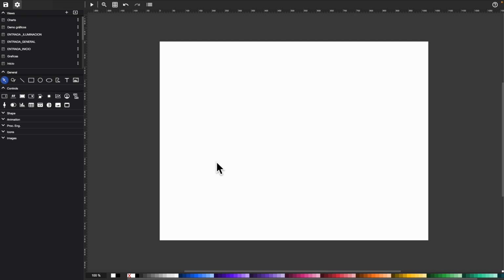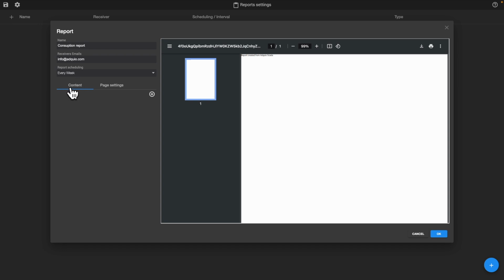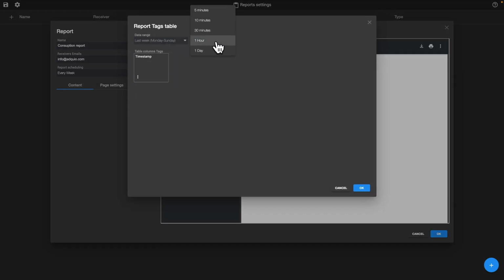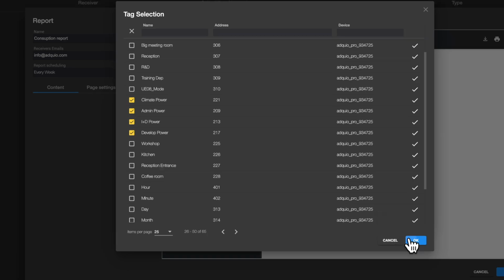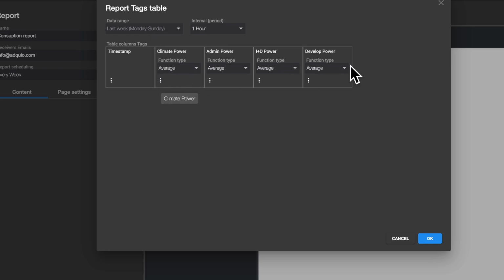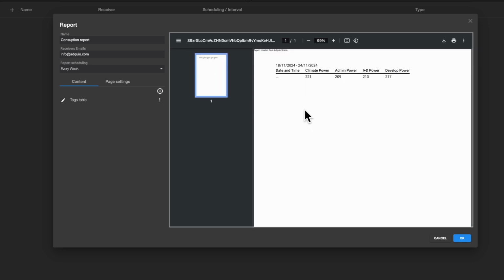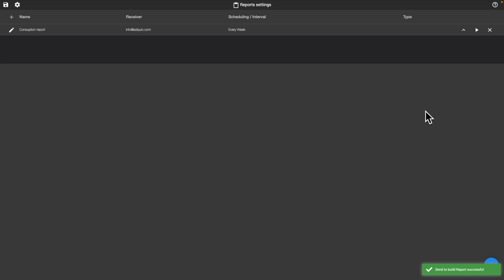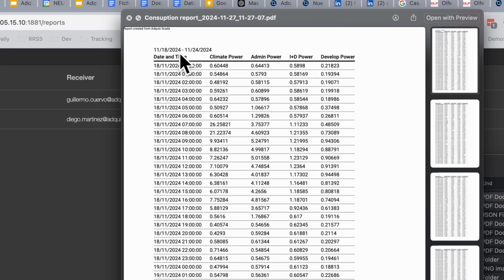Create Custom Reports in Adquio SCADA in Minutes 🚀📊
Welcome to our new tutorial! 🎥

In this video, you’ll learn how to create personalized reports in Adquio SCADA Cloud and Adquio SCADA Server quickly and easily. 🖥️📊

Automated report generation: Set up periodic email deliveries, whether daily, weekly, or monthly. 📅📧
Content customization: Add text and specific variables to monitor the data you need. ✍️🔢
Detailed analysis: Learn how to select and visualize key variables, such as energy consumption across departments, to support informed decision-making. 💡🏢
Key benefits:

Efficient automation: Save time with reports that are generated and sent automatically. ⏱️🚀
Complete flexibility: Tailor reports to the specific needs of your organization. 🛠️📈
Instant accessibility: Receive and review your reports directly in your email. 📬📑
Don’t miss this opportunity to optimize your data management with Adquio! Hit play and start improving your processes today. ▶️✨